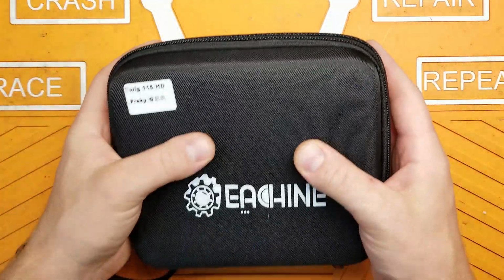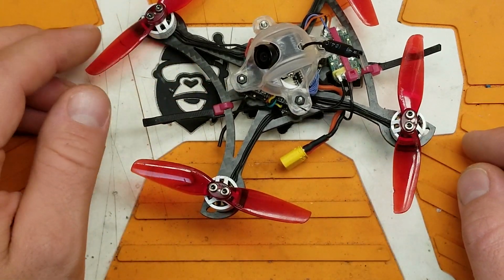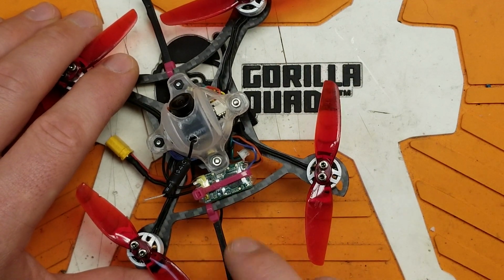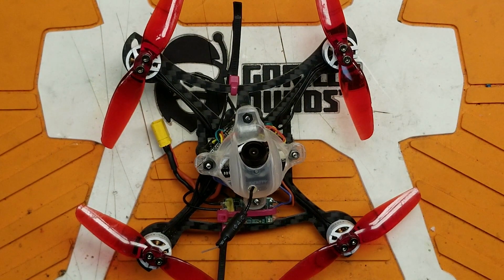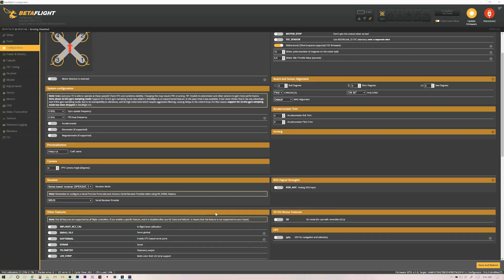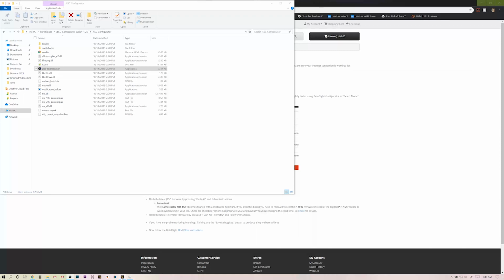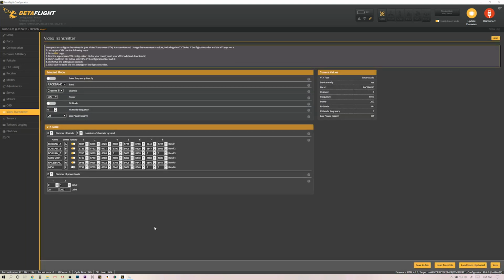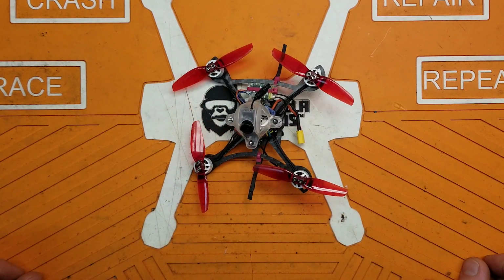Eachine Twig 115 Betaflight 4.1 with RPM Filtering 🔥👍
I was sent this Eachine Twig by banggood and initially i was not very happy with the quad. But with a little work i now have a very good flying little quad with HD recording capabilities. by using betaflight 4.1 and JESC RPM filtering ESC Firmware.

Eachine Twig 115

Frsky XM+

Magnetic PCB holder

I have created a Discord server to better help subscribers with troubleshooting their equipment. YouTube is very difficult to help people troubleshoot.

This product was sent to me from my friends at banggood for review.  All opinions and findings are my own.